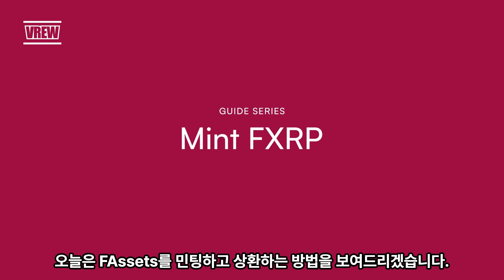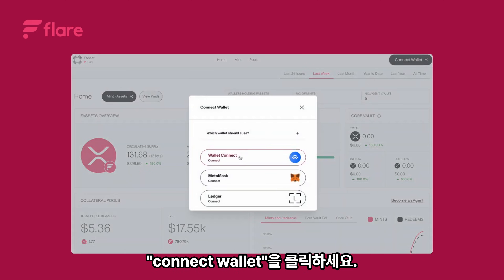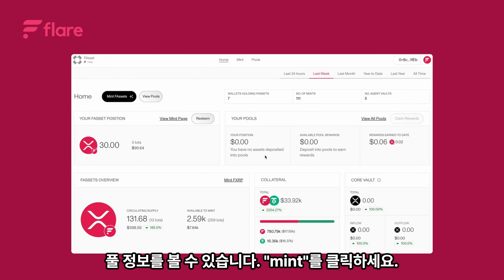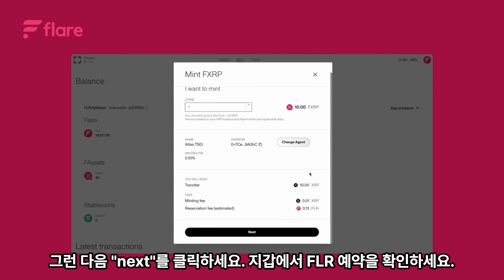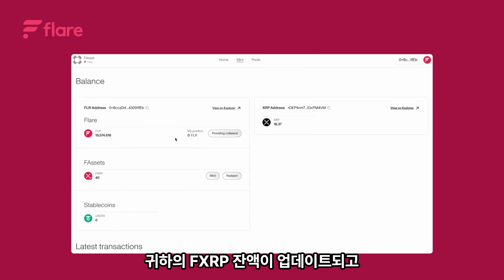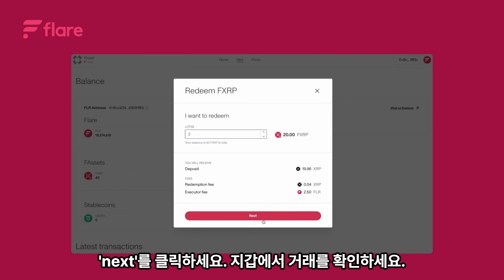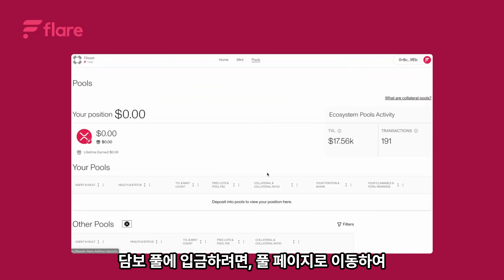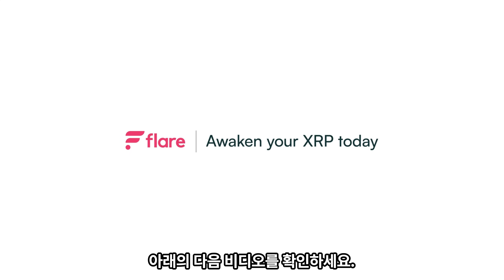바이프로스트로 플레어에서 FXRP를 민팅하고 상환하는법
이 짧은 영상에서는 FXRP를 민팅, 상환, 풀에 예치하는 방법을 단계별로 보여드립니다. ⬇️

⏱️ 타임라인:
00:09 지갑 연결
00:37 민팅 시작 → lot & agent 선택
00:54 FLR 예약 확인 → 00:58 XRP 예치
01:03 Pending 추적 → 01:09 민팅 완료
01:16 FXRP 상환
01:36 담보 풀에 예치
01:50 Wrap & 다음 단계 안내

👉 이제 직접 따라 해보세요!